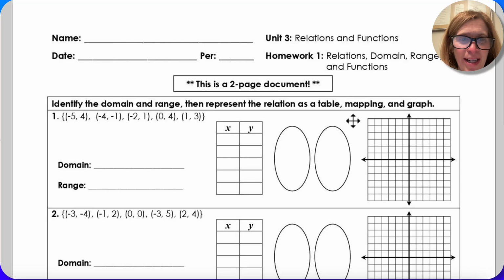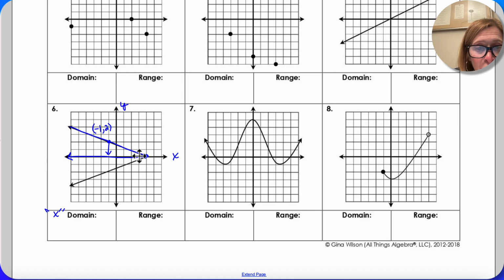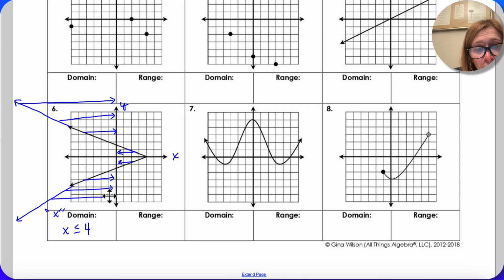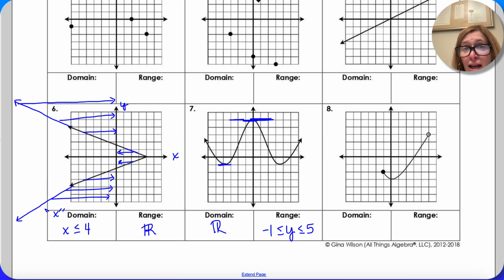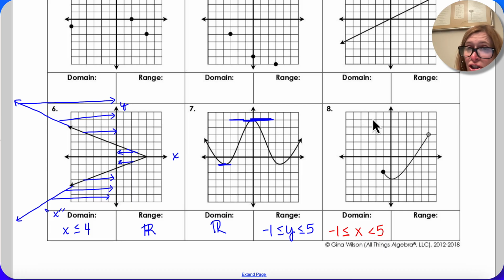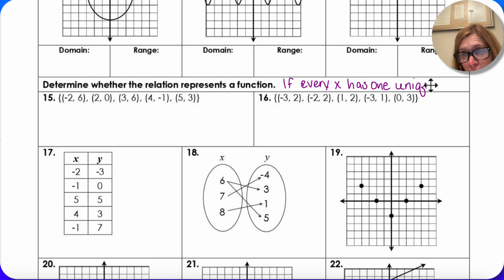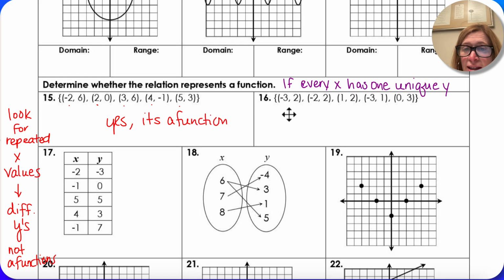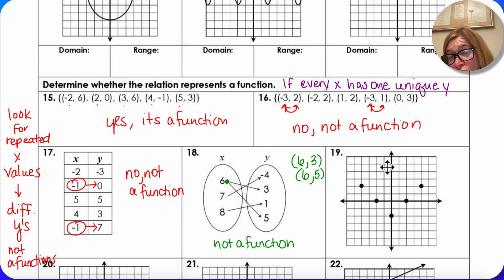Coach Fred's Domain & Range from a graph basic